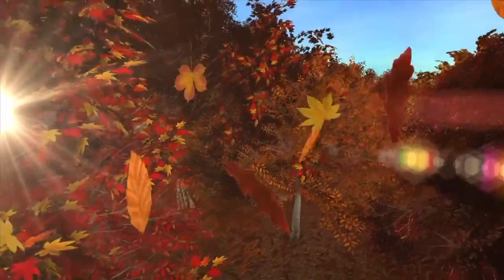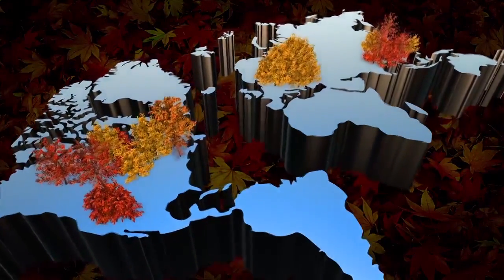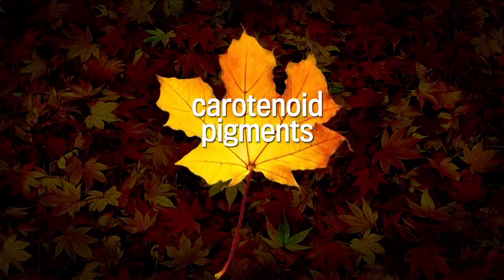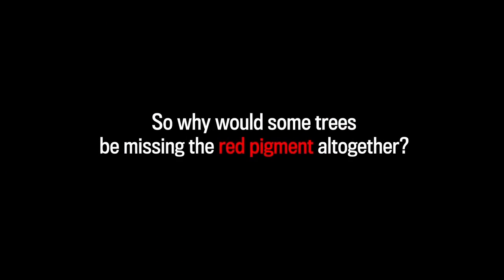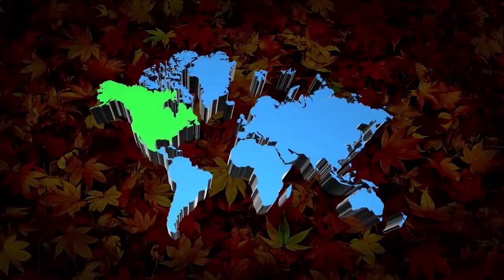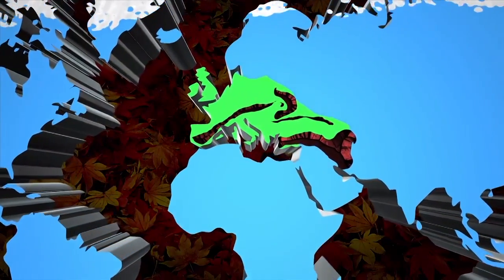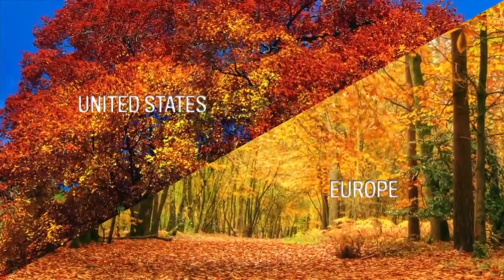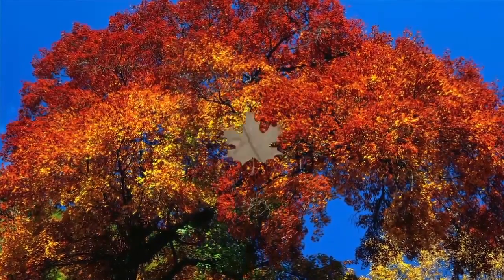Why Is Fall Red in America but Yellow in Europe?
A perennial puzzle: Why do autumnal displays in the United States and Europe often look different? While red- and yellow-hued leaves abound in parts of America and East Asia, northern European leaves tend only to turn shades of yellow. The video above considers one explanation from a 2009 study, with Finnish and Israeli researchers reaching back 35 million years into the evolution of deciduous trees.